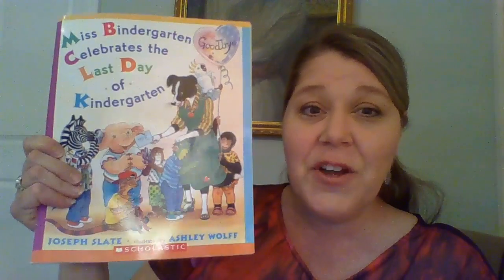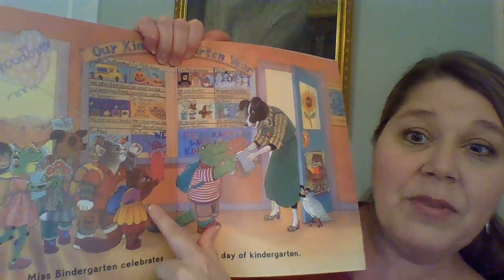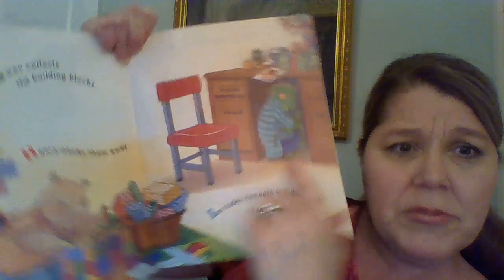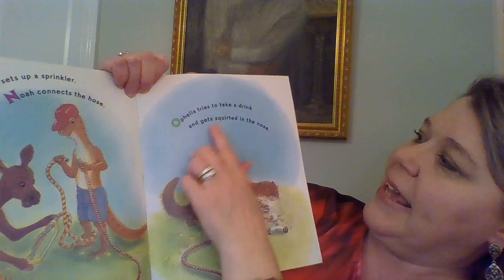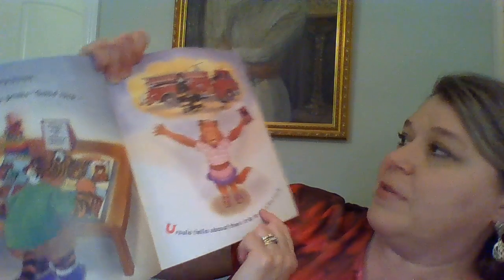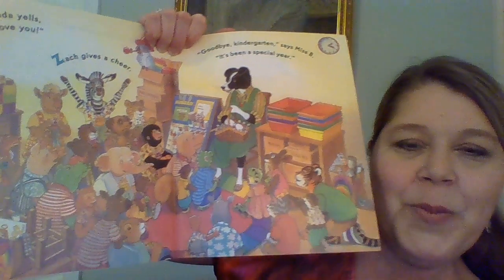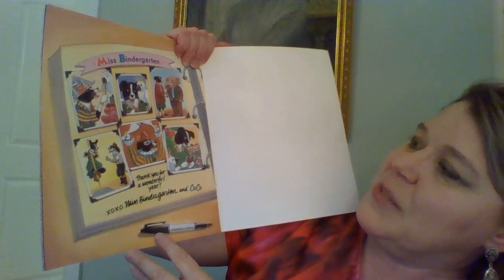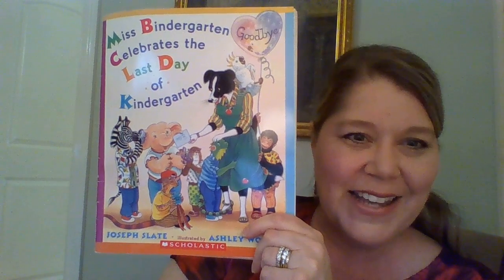Miss Bindergarten Celebrates the Last Day of Kindergarten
Here is a sweet story to celebrate a huge milestone - the last day of kindergarten.  It is written by Joseph Slate